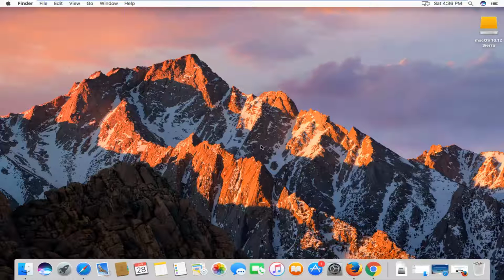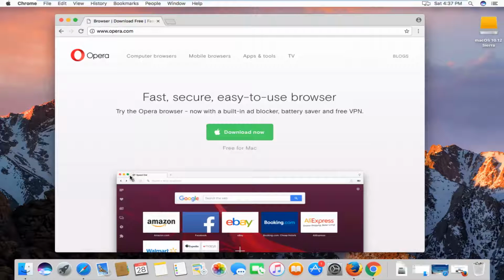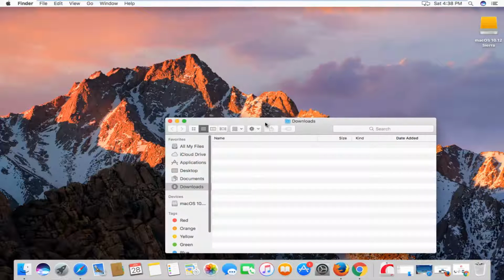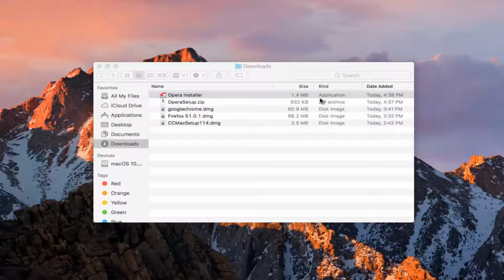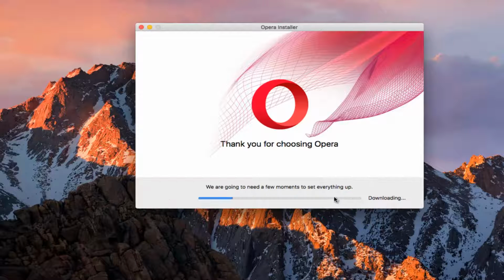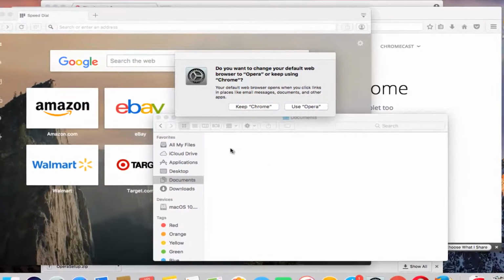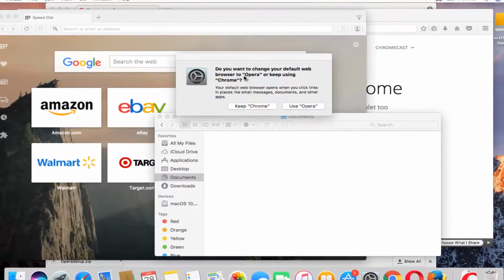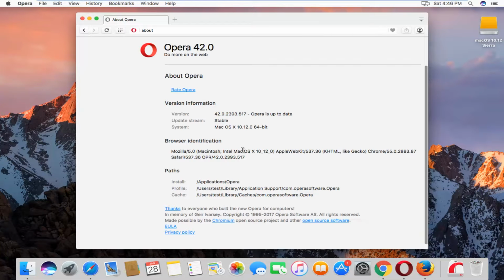How To Download And Install Opera Web Browser In macOS [Tutorial]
How to download Opera for macOS.

This tutorial will apply for MacBook Pro, Air, Mini's running the macOS operating system. This tutorial was performed on a macOS system.